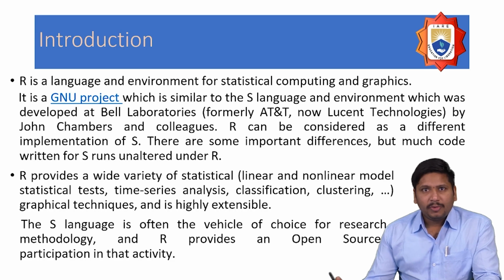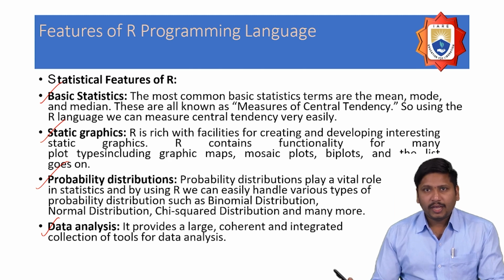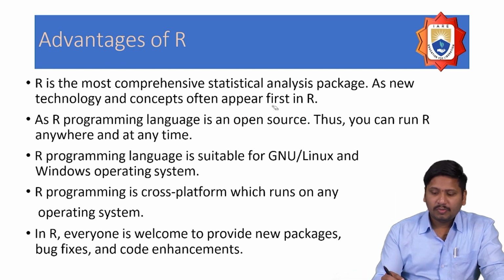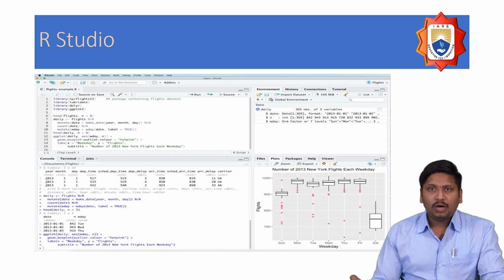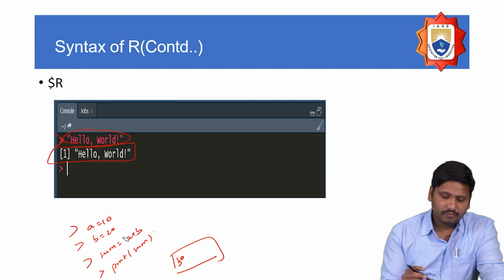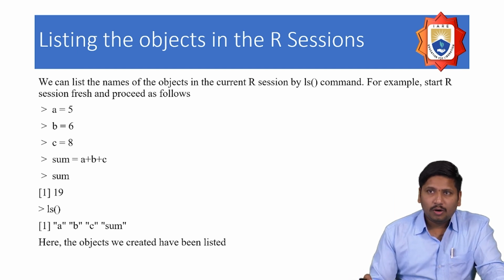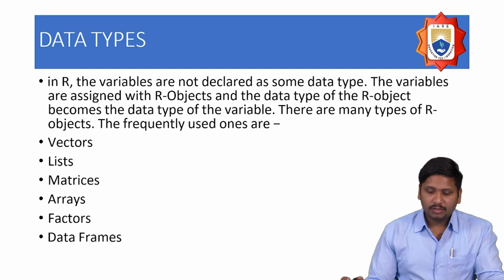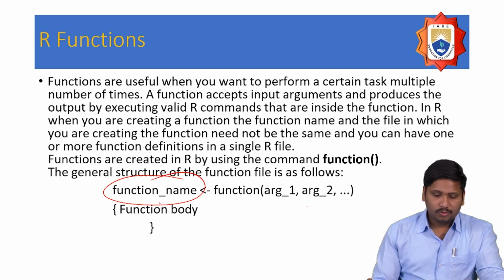Introduction to R Programming by Dr. M Lakshmi Prasad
Introduction to R Programming by Dr. M Lakshmi Prasad | IARE

Telangana, India.